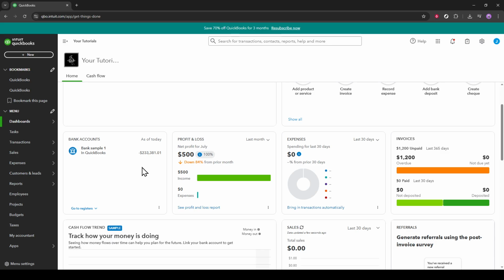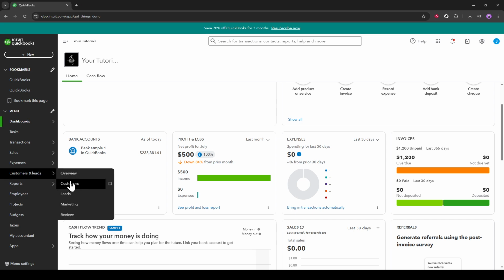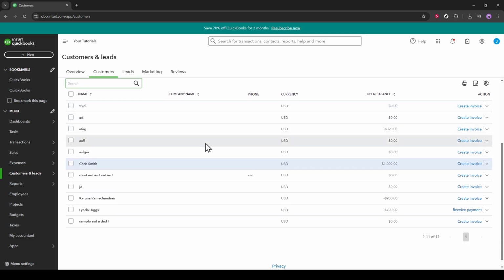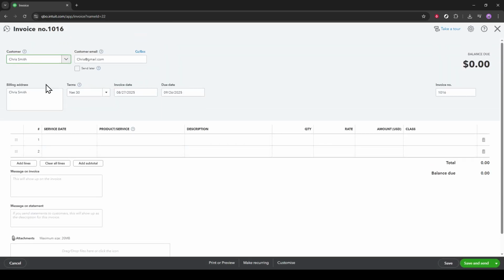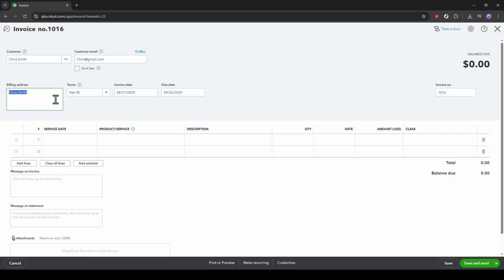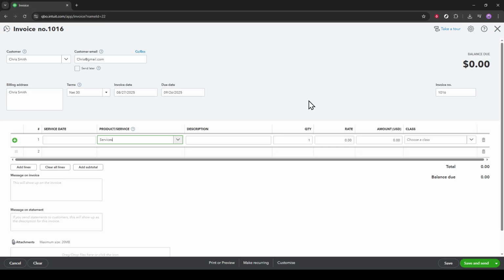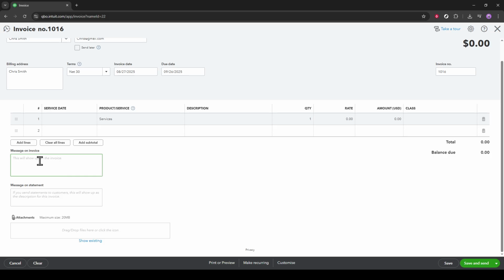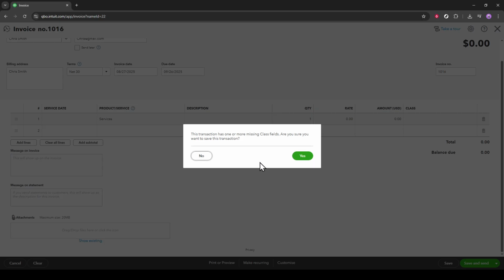How To Email Invoices From QuickBooks - (2025 Tutorial)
How To Email Invoices From QuickBooks.

In this video, I'm going to show you How To Email Invoices From QuickBooks.